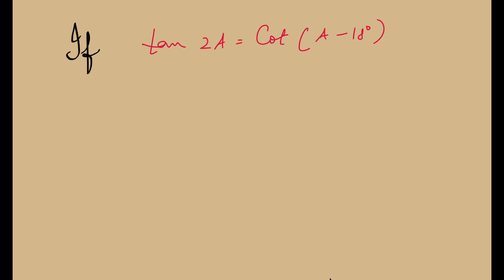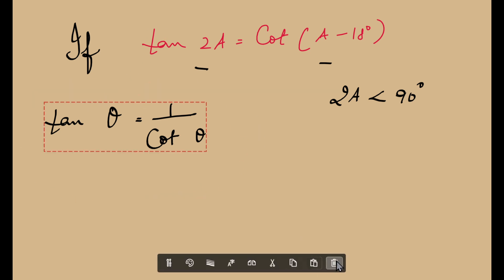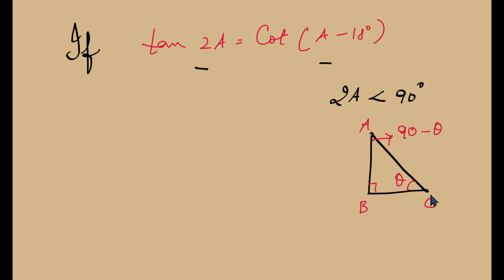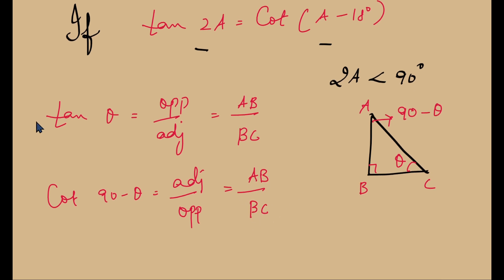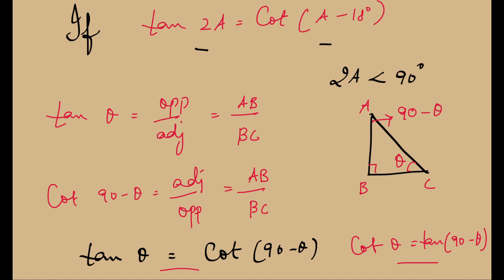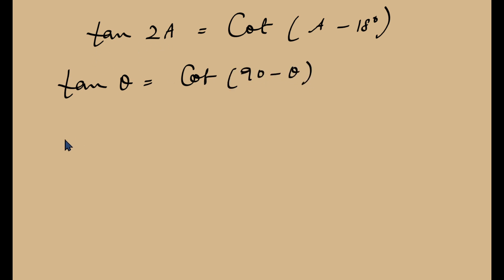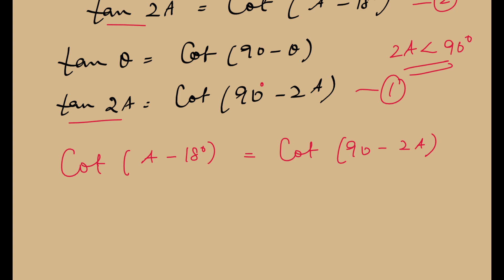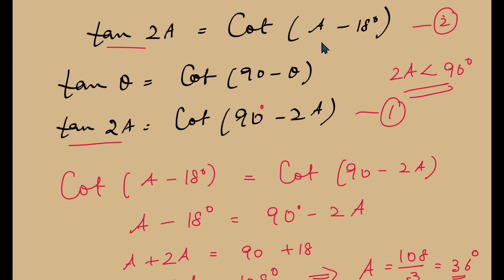Using trig ratios of complementary angles - Example 2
Find 'A' if tan 2A = cot(A--18)

that Cosine (cos) is the complement of Sine (sin)
Cotangent (cot) is the complement of tangent(tan)